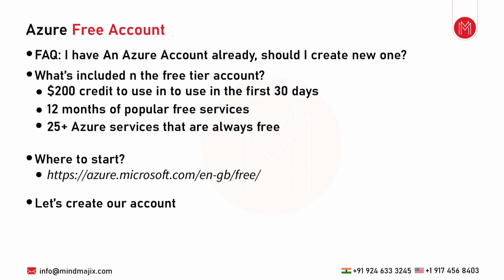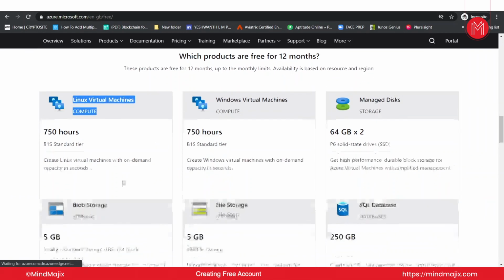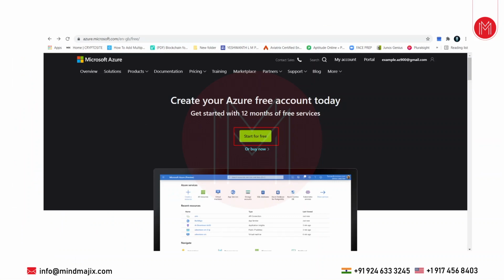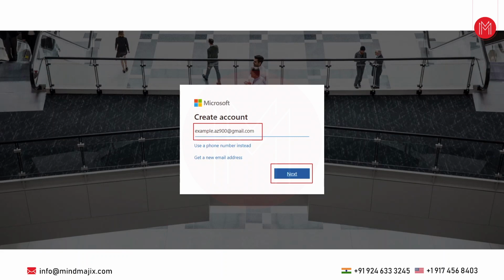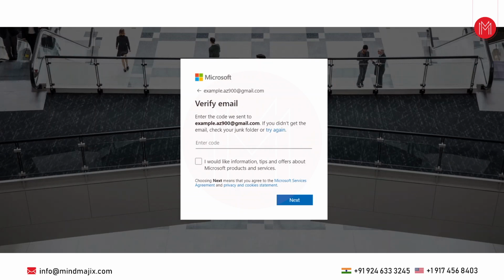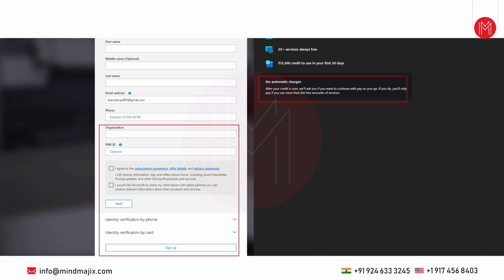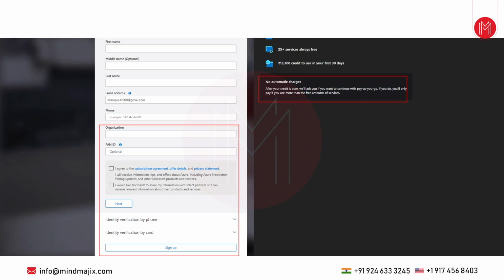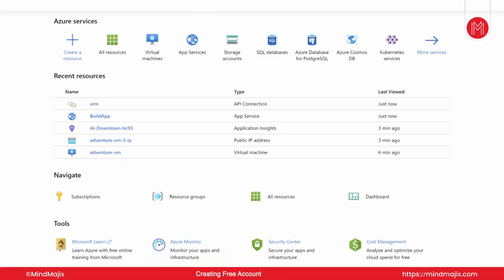How To Create Free Account in Azure | Microsoft Azure Tutorial | Which Products Are Free With Azure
This MindMajix video on Creating Free Account in Azure will help you to gain in-depth knowledge to know which products are free with Azure, Creating free accounts, etc. Azure’s preview versions had become available and matured and this led to its commercial launch in the year 2010. Though the Azure cloud services’ iterations fell behind the then established cloud service offerings like AWS(Amazon Web Services), the portfolio continued to grow and aided a higher base of operating systems, frameworks, and programming languages.

🧾 Some Of The Topics Discussed In This Creating Free Account in Azure Video:

0:00:00 Introduction to MindMajix
0:00:17 Agenda
0:00:36 Azure Free Account
0:02:09 Azure Administrator Associate
0:04:49 Linux Virtual Machines
0:05:50 Creating Your Azure Free Account Today

🔵 Our Azure Online Training allows you to learn the following Azure Skills:

✔️ Manage and Implement Azure Accounts and Subscriptions.
✔️ Using RBAC(Role-based Access Control) for assigning permissions.
✔️ Using the Azure Resource Manager for organizing the resources.
✔️ Basic Concepts of Virtual Networking.
✔️ Network Traffic Strategies like Azure Application Gateway, Azure Load Balancer.
✔️ Azure Storage Features like Blob Storage, File Sync, and Storage Tools.
✔️ Administer Serverless Computing Features like Kubernetes, Azure Container instances.
✔️ Monitoring our Azure Infrastructure.
✔️ Planning and Creating Virtual Machines.

🔵 Why Should You Take Azure Course?

As 57% of the Top 500 companies are using Microsoft Azure, the demand for certified Azure Professionals is increasing. According to Indeed .com, the average pay scale for  Azure jobs is around $66,208 per annum.

🔑 KeyFeatures :

👉 24/7 Support.
👉 Real-life Projects.
👉 Get Certified.